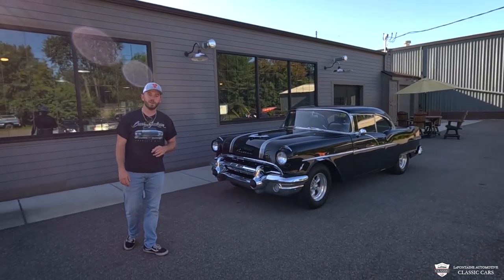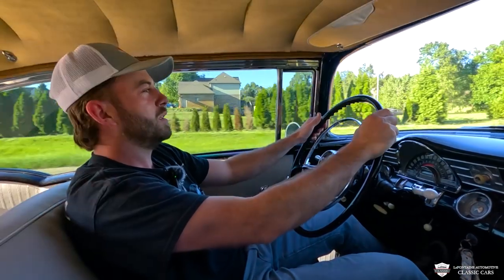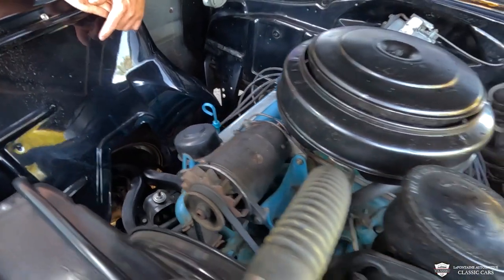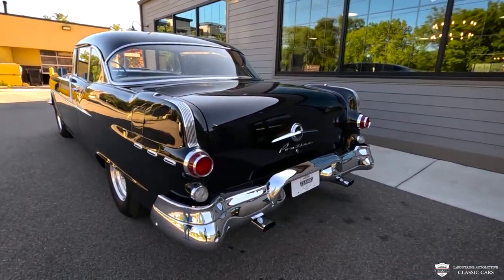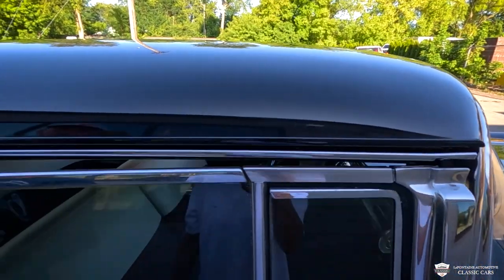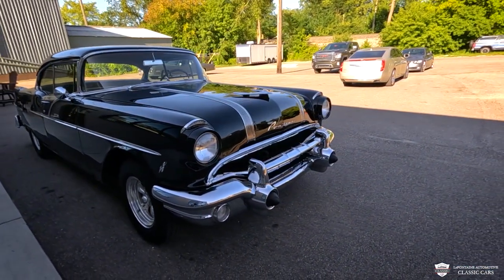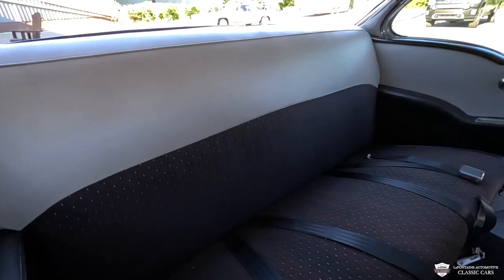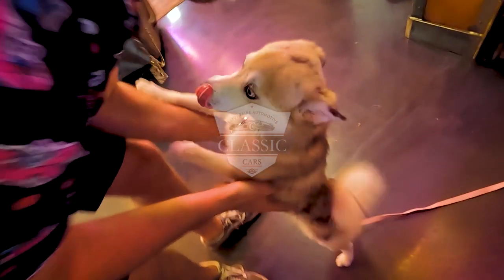1956 Pontiac Chieftain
Address:
211 South Main Street

LaFontaine Classic Cars is excited to offer this beautiful 1956 Pontiac Chieftain! This Pontiac still retains its original drivetrain and drives like a dream! A few minor modifications have been made to give this Chieftain its muscle car appeal! American Racing wheels are wrapped in BF Goodrich Radial TA's! Underneath this Pontiac is a pair of Flowmaster mufflers that sound awesome! The background story on the car is as follows: This was purchased from the family who bought it new at the Hershey, Pennsylvania AACA car corral show by the previous owner, Stephan, who worked for Pontiac Motor Division. Stephan had the vehicle repainted black from the factory pink gray two tone. Mileage on the odometer is 22,567 and this is believed to be the original miles to the vehicle. The previous owner had this vehicle for 10+ years before our acquisition 8 years ago! Since then is remained preserved in the LaFontaine Heritage Collection!

Vin Tag Decode:
P- Pontiac Michigan Built
7 - 27 series 122in wheel base ( chieftains)
56 - year
H - Hydra-Matic Transmission
69086 - serial number

Trim Tag Info:
264 - Black patterned cloth and light gray imitation leather Paint Code: RK - Upper Body:Camellia Pink
Lower Body: Nimbus Grey
Wheel Color: Black Raven

Accessories:
B - Under seat heater and defroster